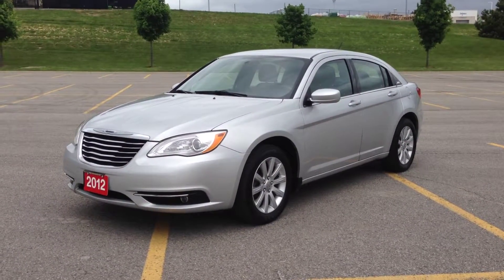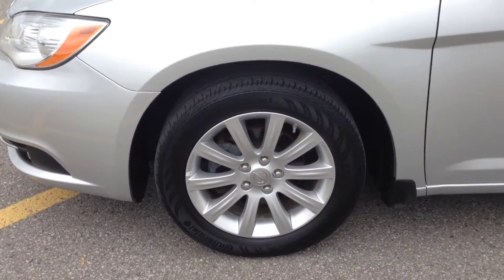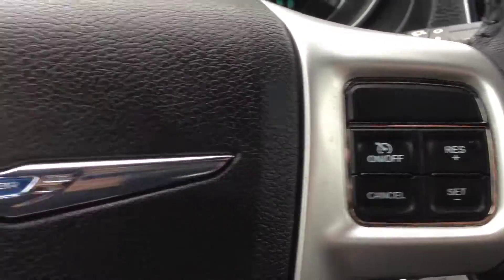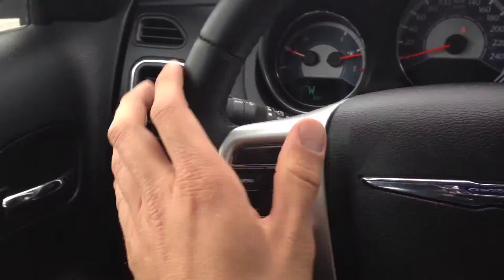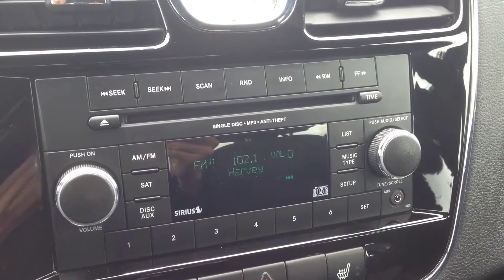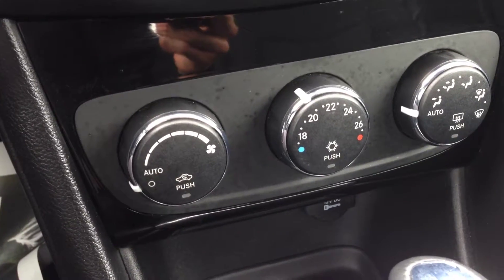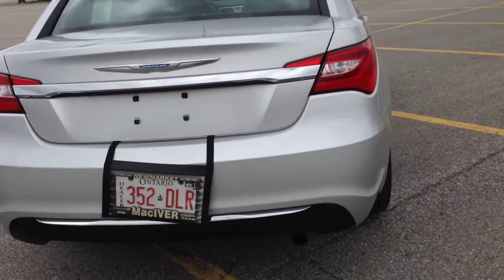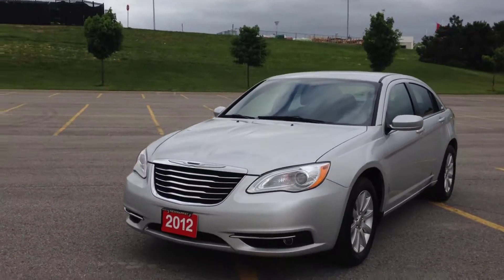2012 Silver Chrysler 200 Touring Newmarket Ontario | MacIver Dodge Jeep